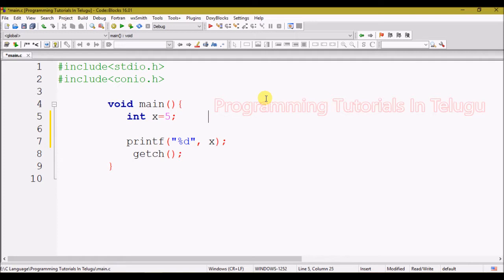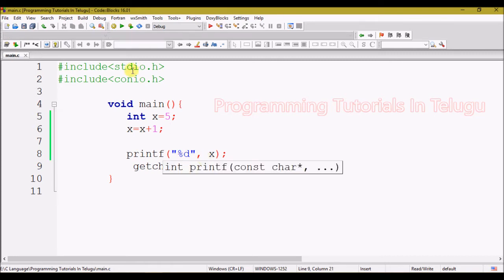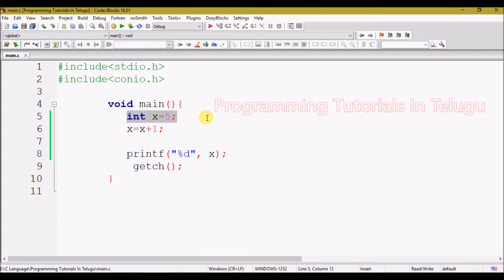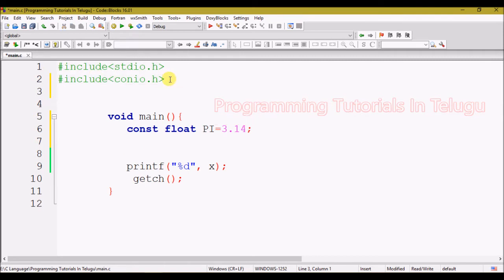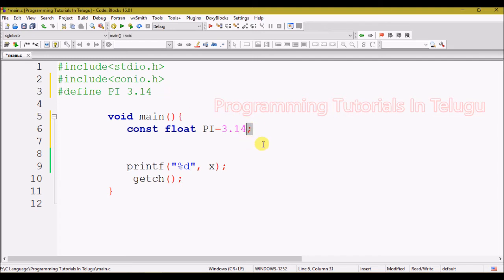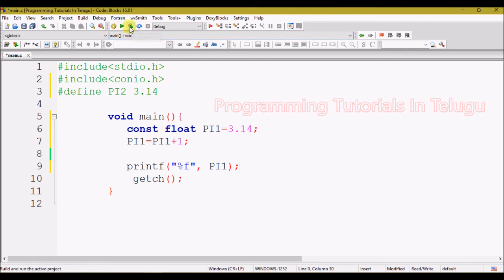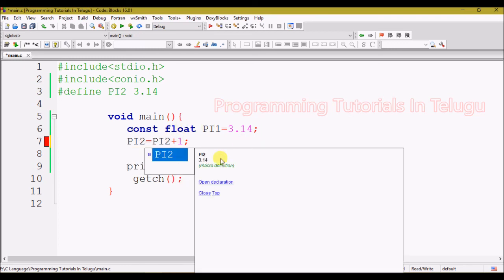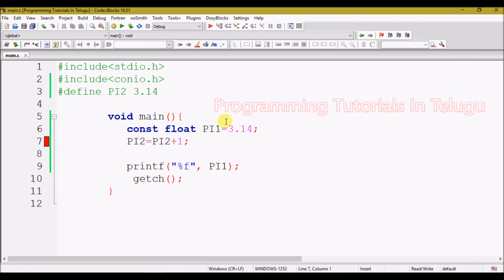Constant Variables in C Language in telugu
constants in c language in telugu,
constants values in c language in telugu